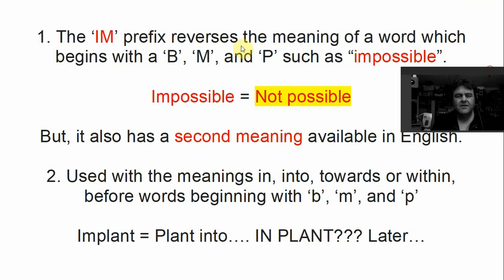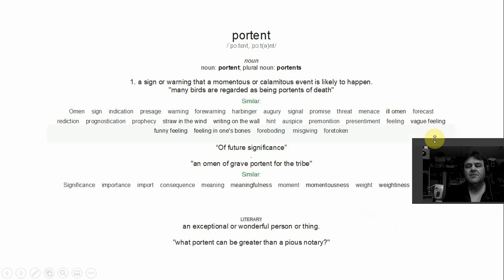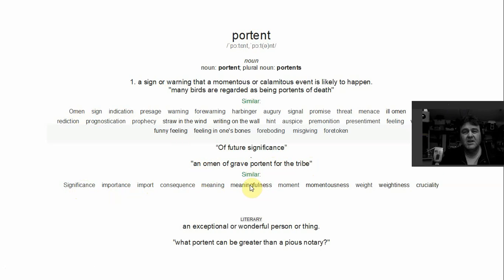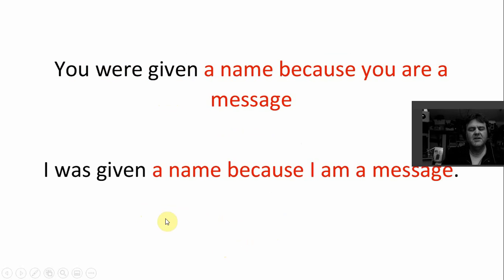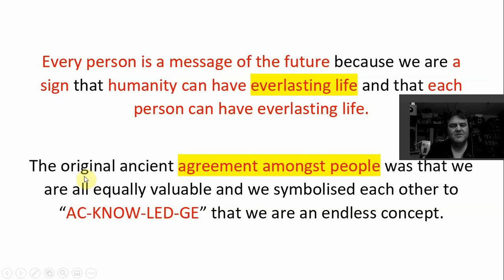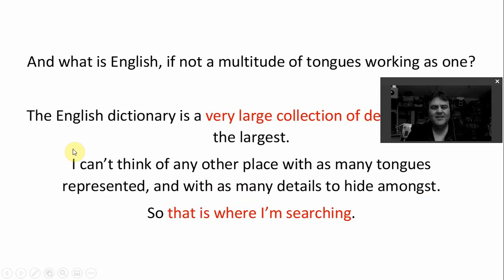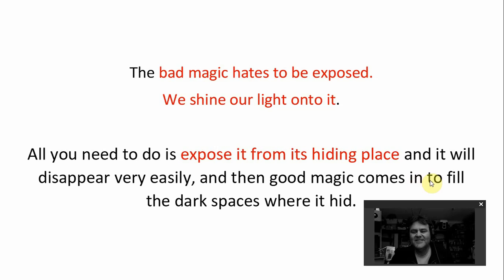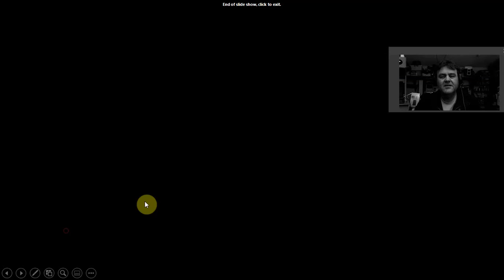The Latin Alphabet Matrix, Part 4, Importance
Hello Everybody!
Welcome to the Thought Crime Workshop!

Today's video is about the word important. The trail becomes murky as making importance endless proves harder than expected.

Onwards we go.